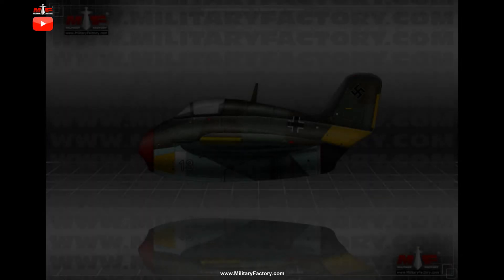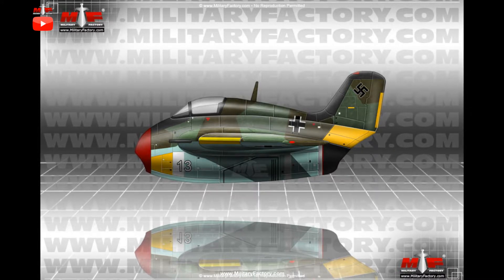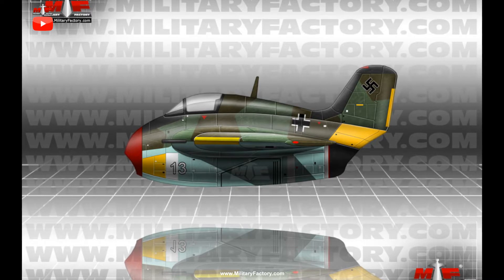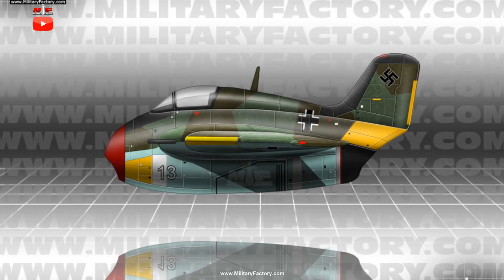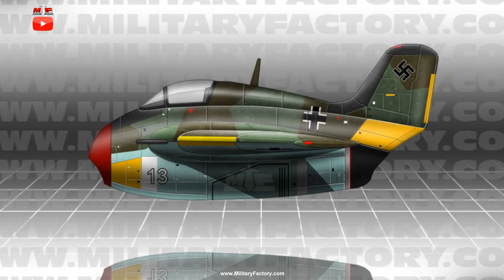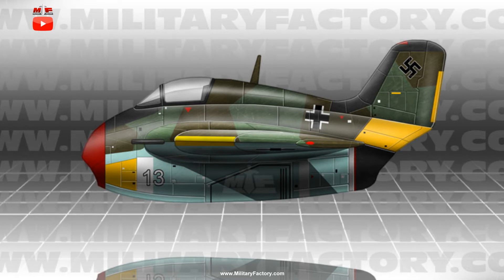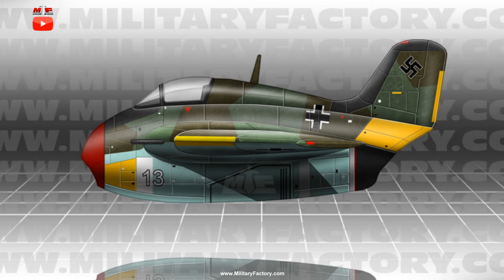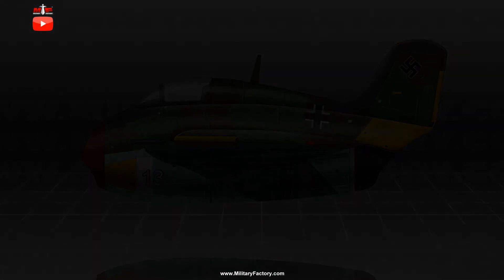Lippisch P.20 Jet-Powered Fighter Proposal (Germany)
Details of the Lippisch P.20 jet-powered fighter proposal of the German Luftwaffe during World War 2 (based in the Messerschmitt Me 163 'Komet' rocket-powered fighter).